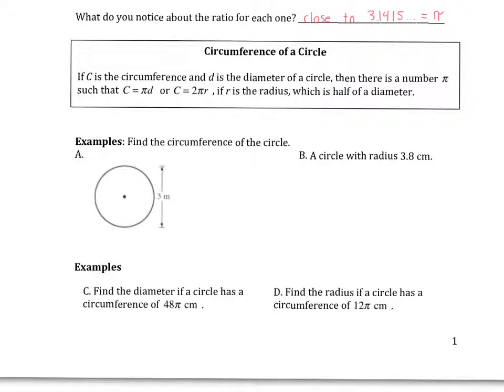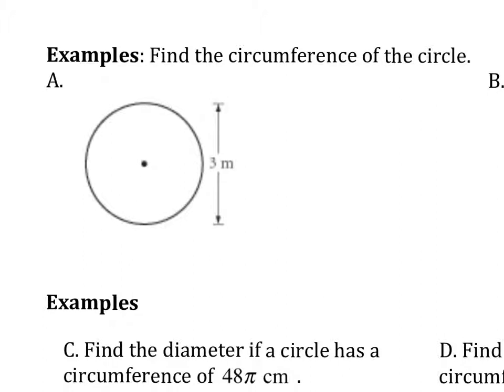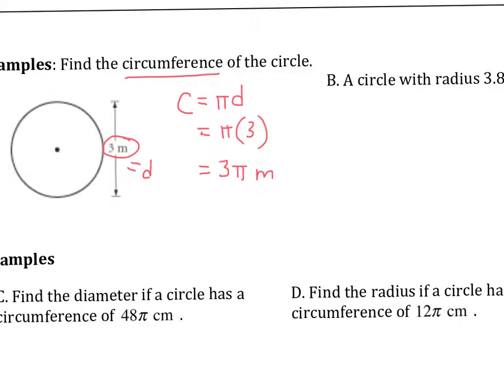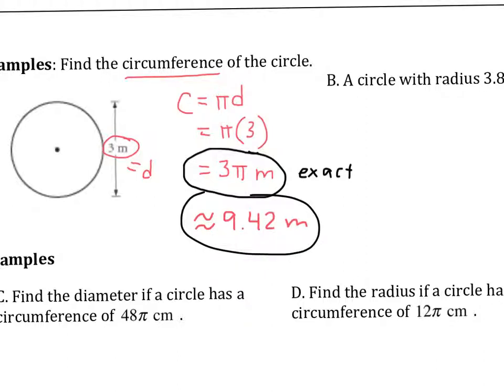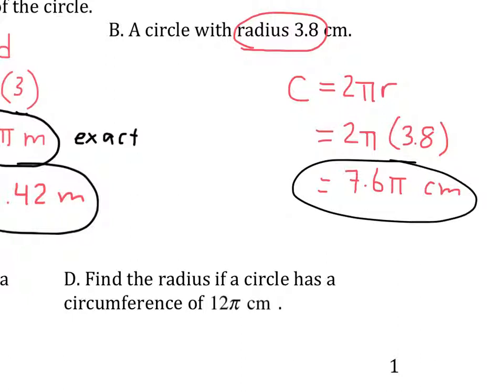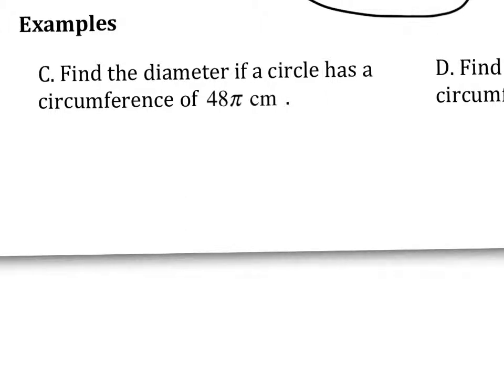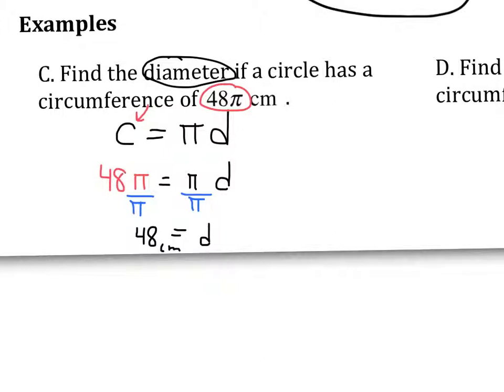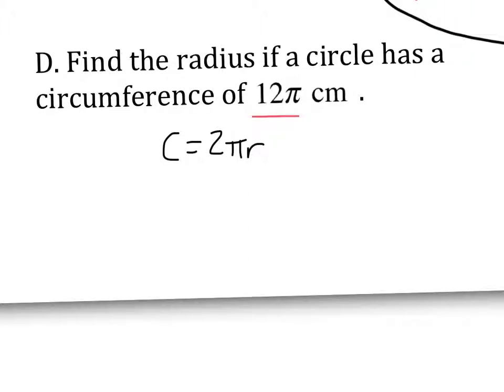Geom 6-5 Circumference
I introduce the circumference formula and use it in a variety of contexts.